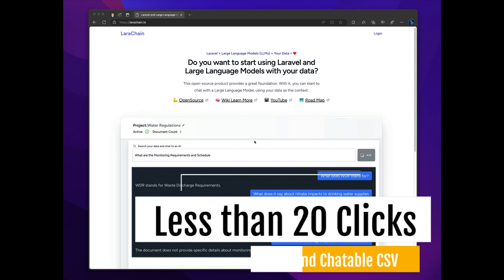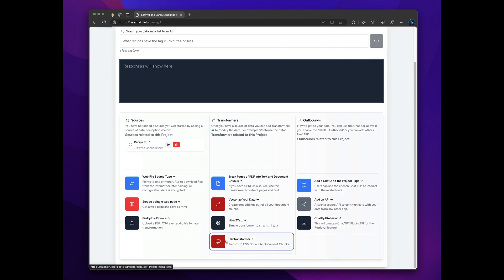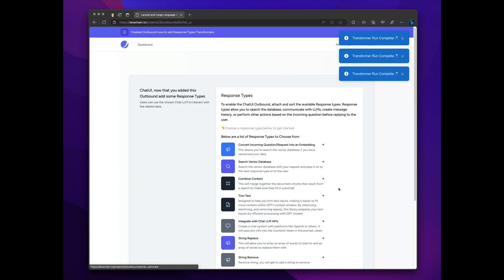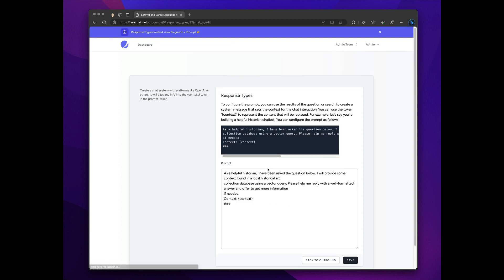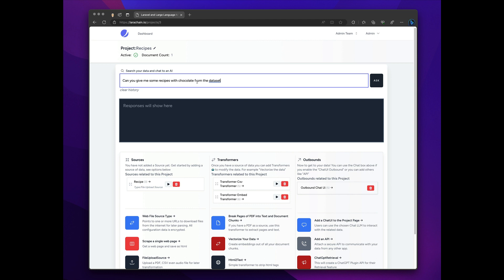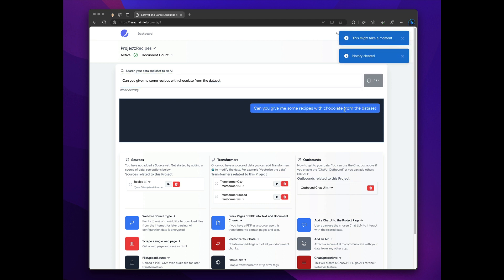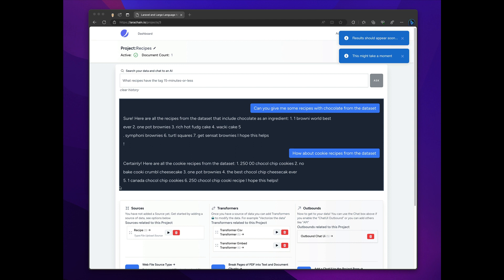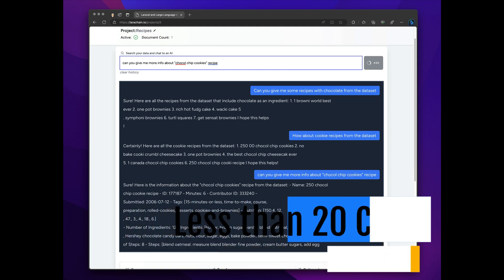Laravel + LaraChain + OpenAI = 20 clicks (or less) make your CSV data chattable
Imagine turning your CSV files into conversational interfaces with OpenAI API in just about 20 clicks. No magic, just Laravel.

This video's all about demoing how straightforward it is to get started with LLM tech using LaraChain. It's not about ditching the code, it's about providing a straightforward way to dive into the world of LLM.